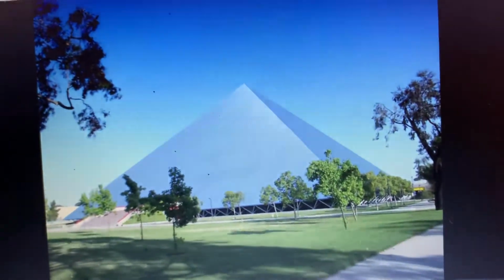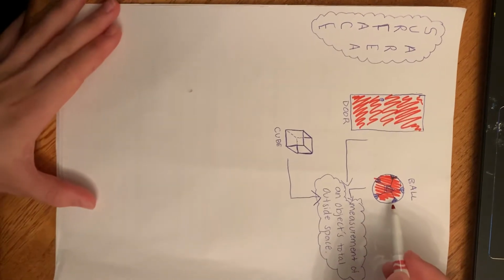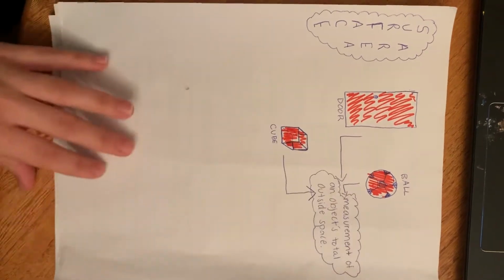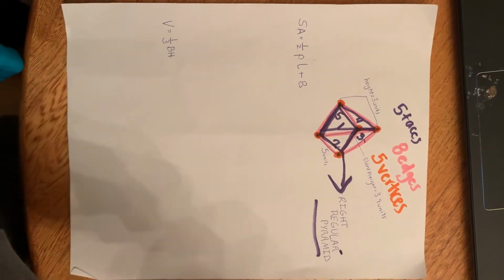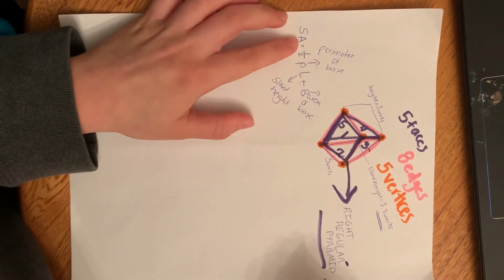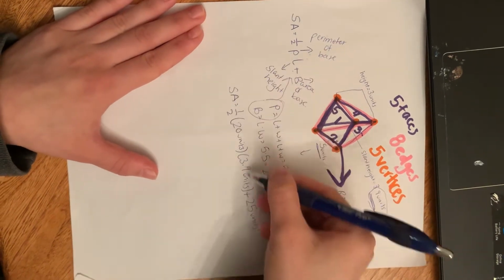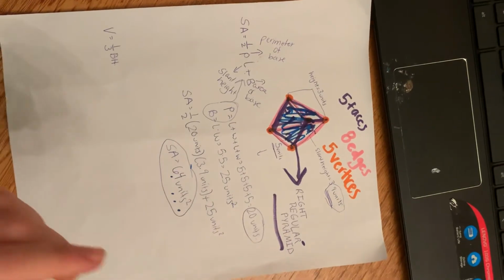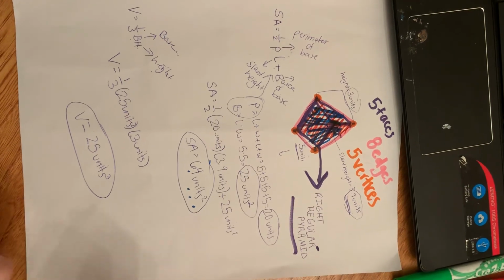Polyhedron- Walter Pyramid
Jordan Welch Math 132 project